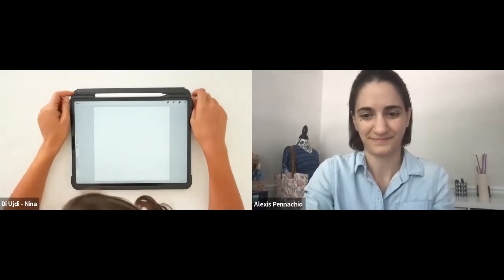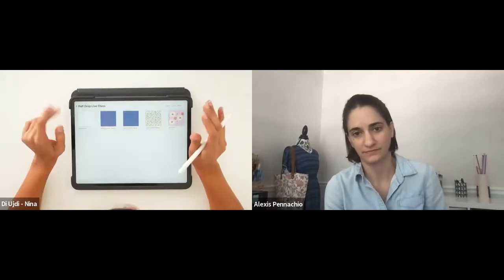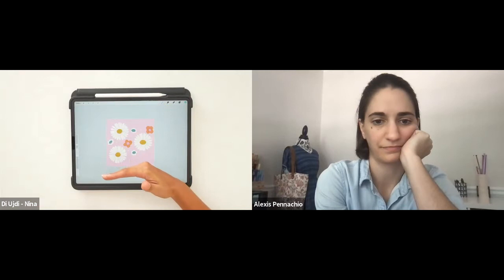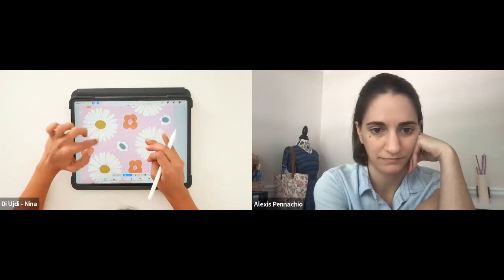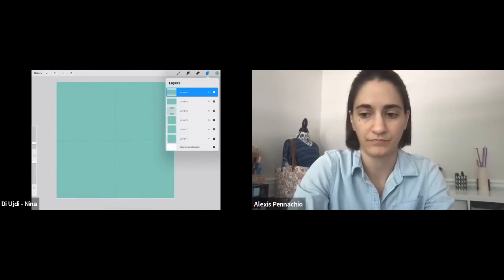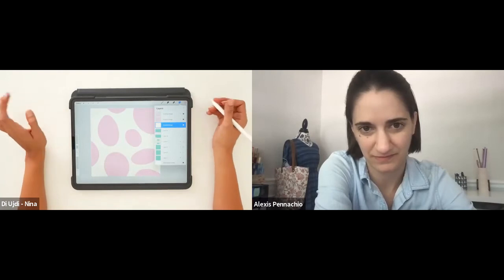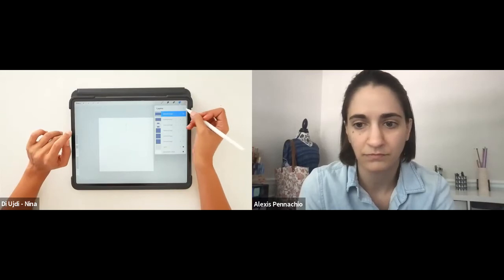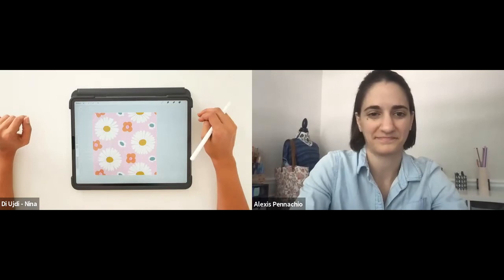How to Create a Half Drop Seamless Repeat in Procreate | Surface Design Symposium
In this class, Nina of Di Ujdi teaches us how to create a half drop seamless repeat using Procreate.

From Nina:
"You’ll learn about the benefits of half drop repeat patterns and I’ll show you my step by step methods for making them using only Procreate.
We’ll talk about how to even start a project like this, I’ll share with you some of my illustration tips and tricks and ways to arrange everything and not get lost in the abundance of all the elements. Also, the pattern swatch that we’ll be creating is going to be editable, so we can make adjustments as we go and we’ll be able to recolor it once we finish."